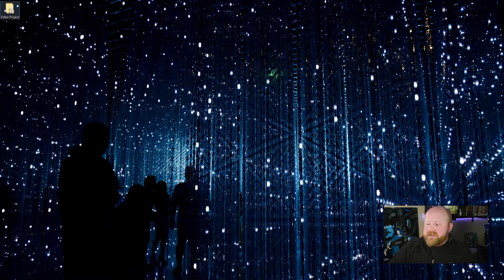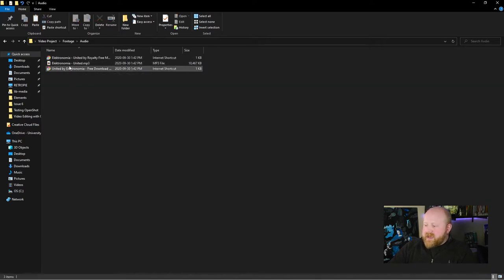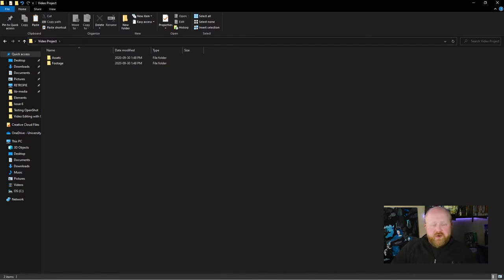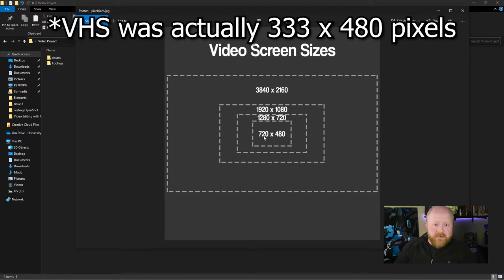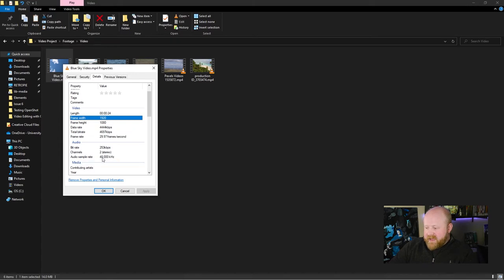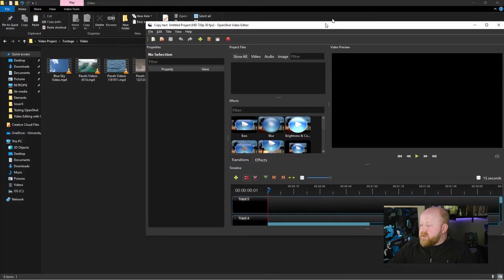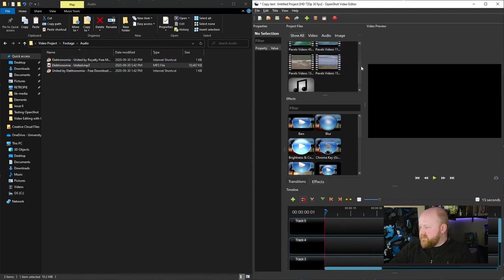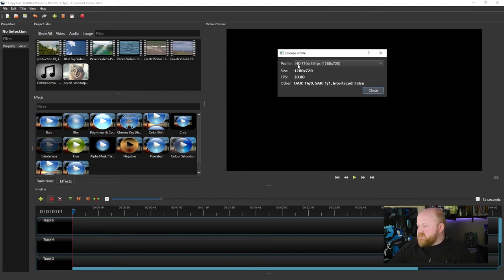How to start a new project in OpenShot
In this video, Rob from Project Sandbox will go over the process of starting an OpenShot project. This video will show you how to organize and import your files, choose the right video profile and how to add your content to the timeline.

DOCTOR VOX - Heatstroke: youtu.be/j1n1zlxzyRE
Released by:
Argofox